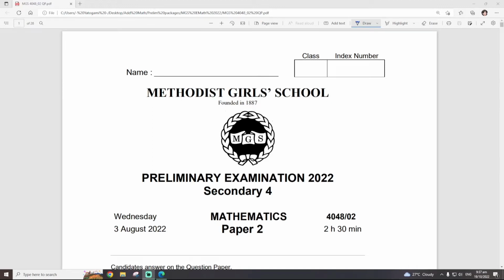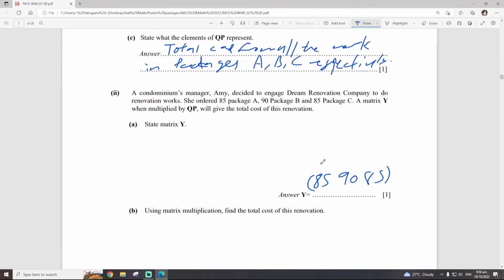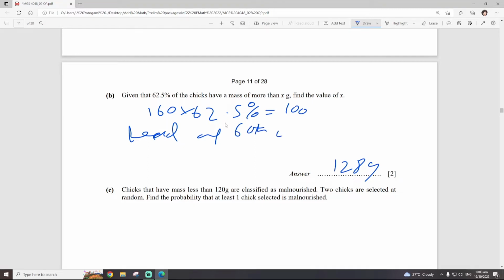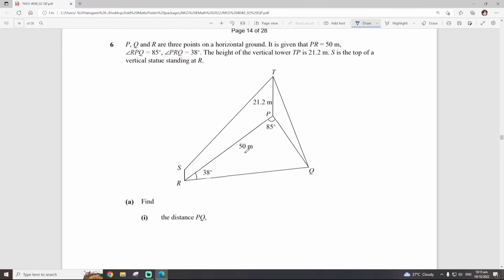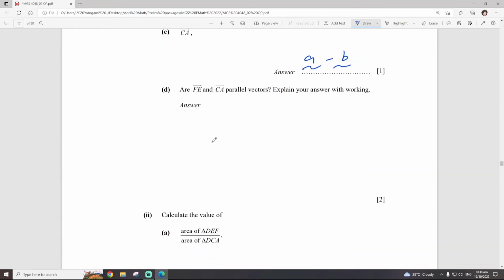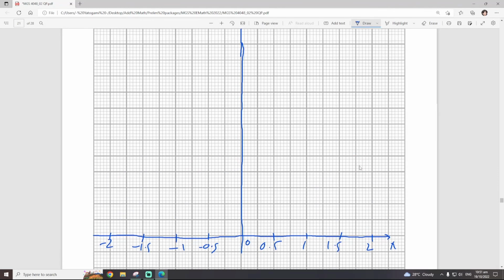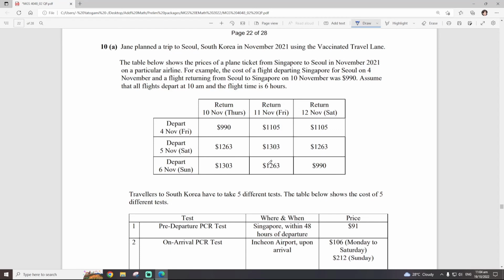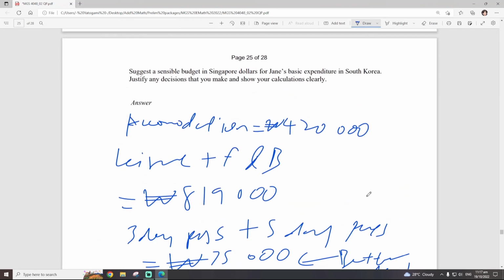MGS Elementary Math Prelim 2022 P2